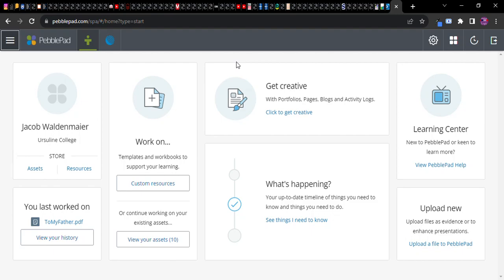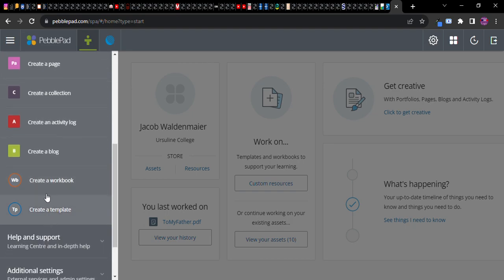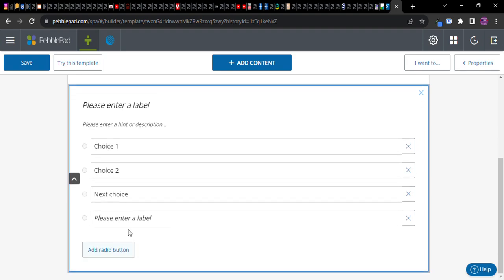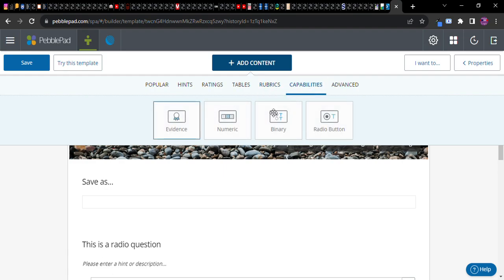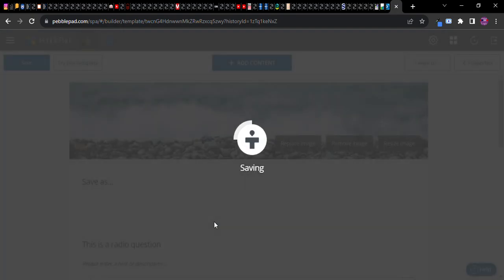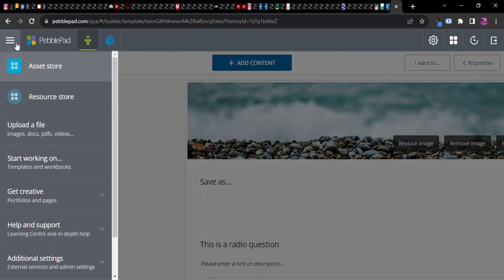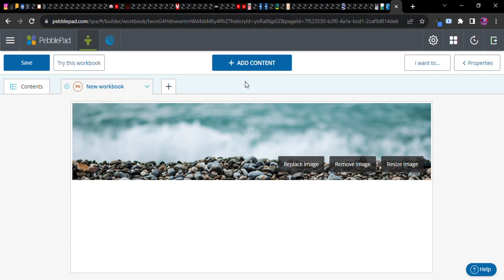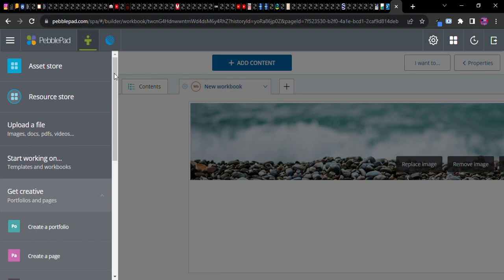PebblePad | Creating Templates and Workbooks (Resources)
When making assignments, how to
1. create a Template* and
2. create a Workbook. (A workbook is a group of worksheets.)
*A template can be categorized as a Plan, Experience, Reflection, Talent, Worksheet, or Feedback. The category you select does not affect the template at all; it is only for the purpose of labelling.